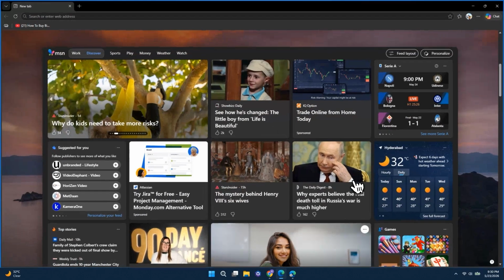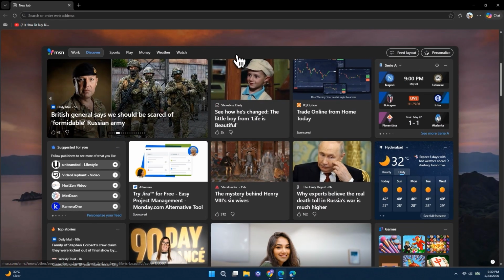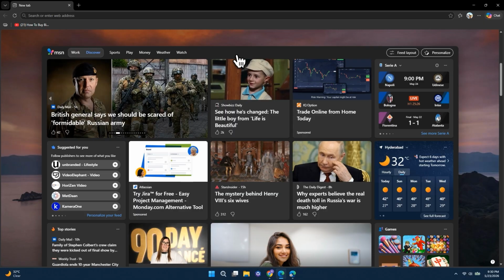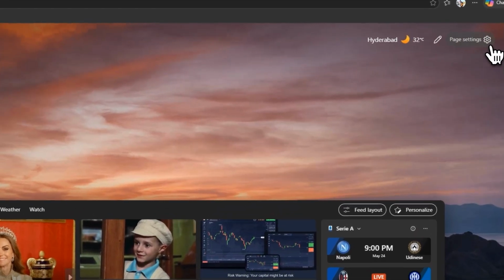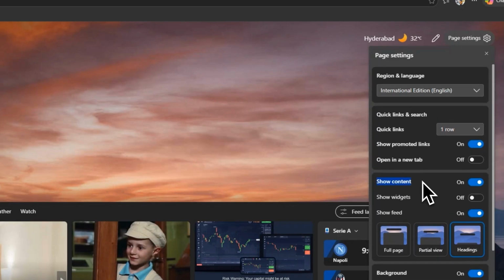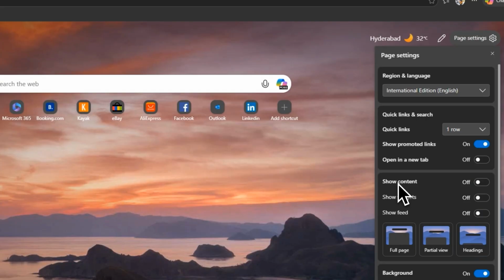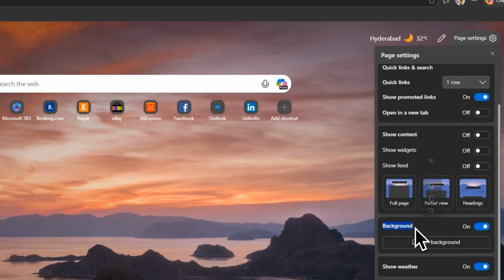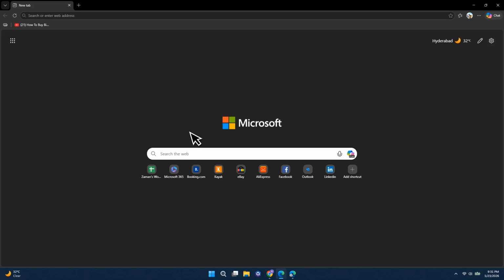How To Stop MSN From Opening On Edge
Learn how to stop MSN from opening on Microsoft Edge with this quick and easy tutorial. This guide shows how to change startup pages, disable MSN homepage settings, and customize your Edge browser for a cleaner experience. Follow these simple steps to stop MSN from opening automatically in Edge.